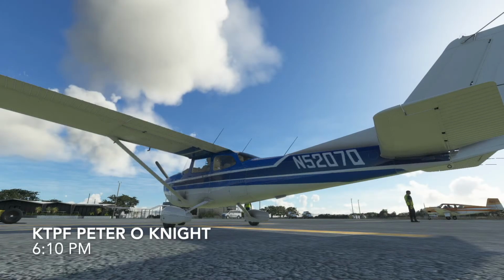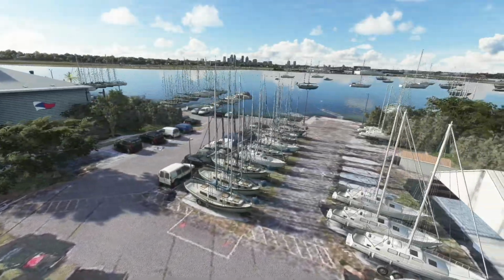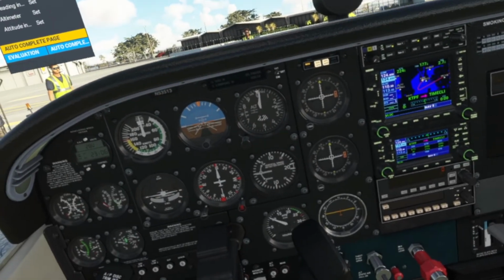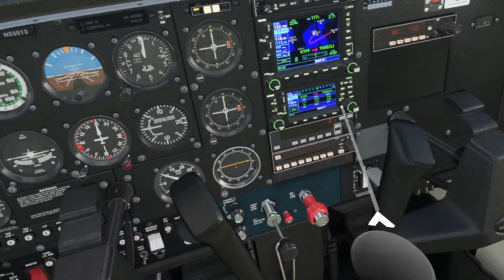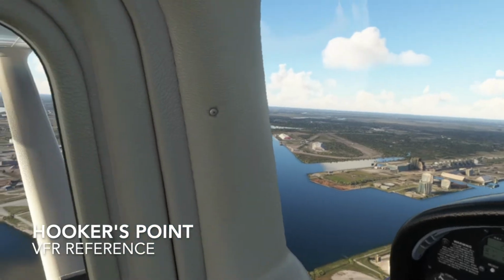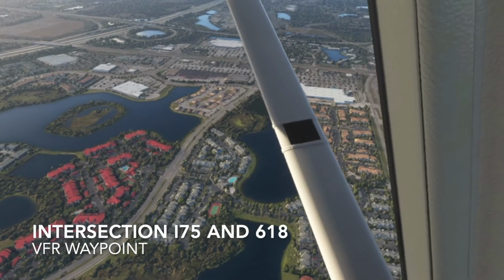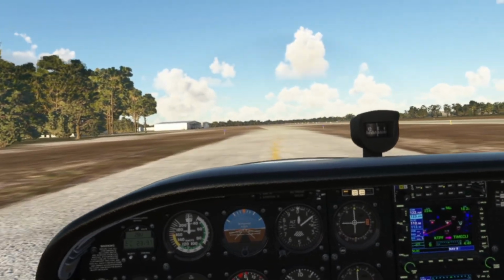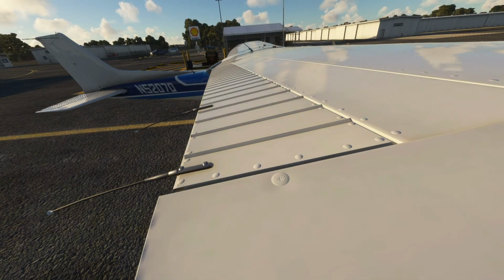Microsoft Flight Simulator 2020 Virtual Reality C172 Flight: KTPF Peter O Knight to KPCM Plant City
I fly the Cessna Skyhawk in virtual reality from Vertical Sim's KPTF Peter O Knight to Vertical Sim's KPCM Plant City in Microsoft Flight Simulator 2020.

Read my Quora answer about whether a flight simmer could land a real plane on the first try

Intro 0:00
Flight Lesson Update 0:36
Peter O Knight Overview 01:52
Startup 02:34
Flight Brief 05:57
Taxi 06:56
Departure 08:08
Quora Question 10:25
Landing 12:14
Debrief 16:46

Rift S